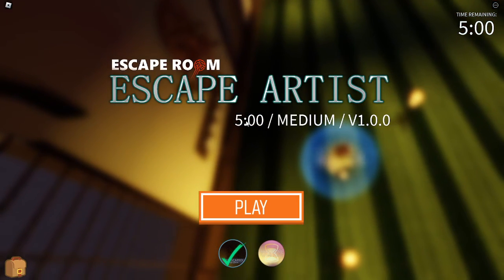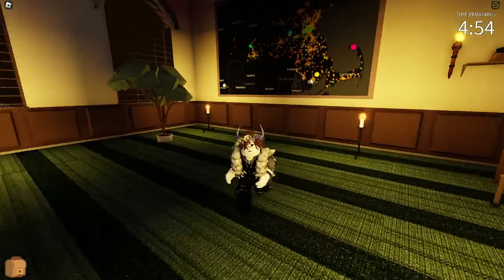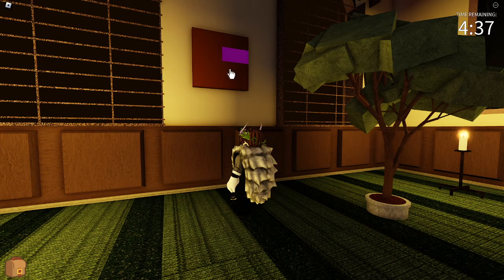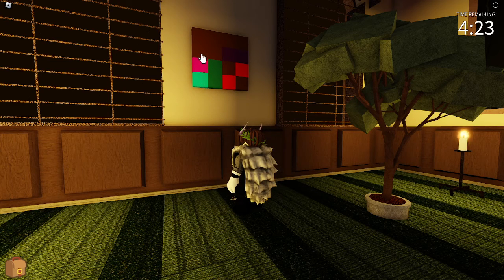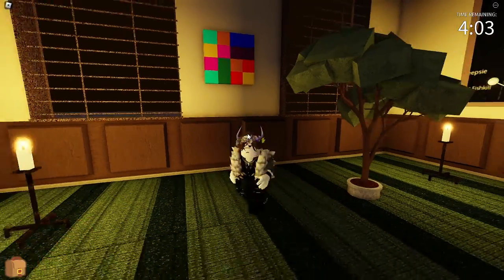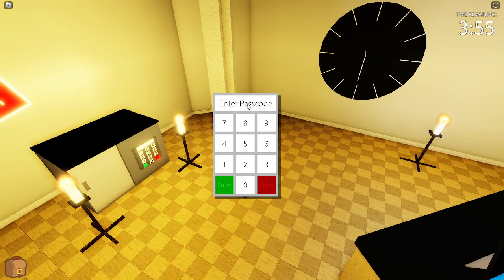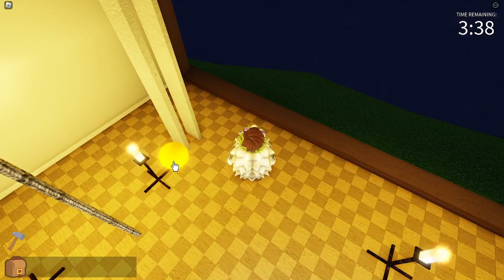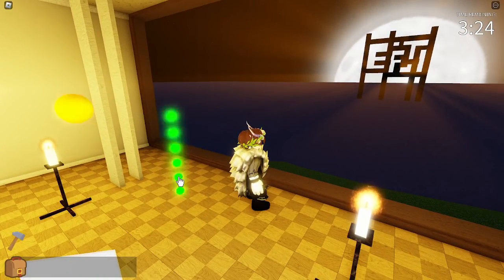Roblox Escape Room - How to Escape "Escape Artist"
Today I'll show you how to escape the Summer Challenge in Roblox's escape room game